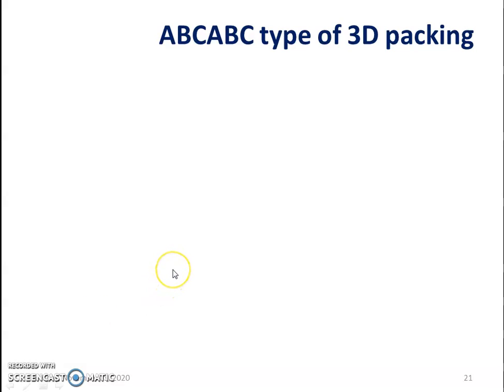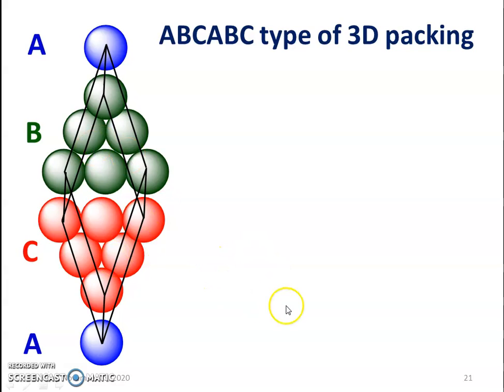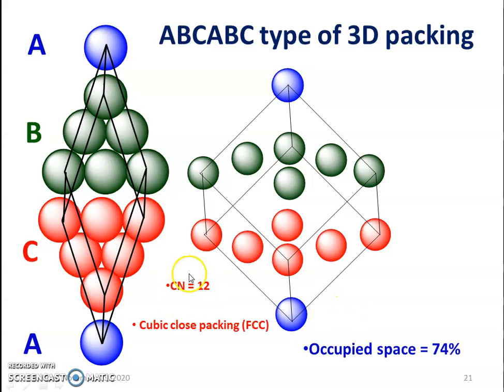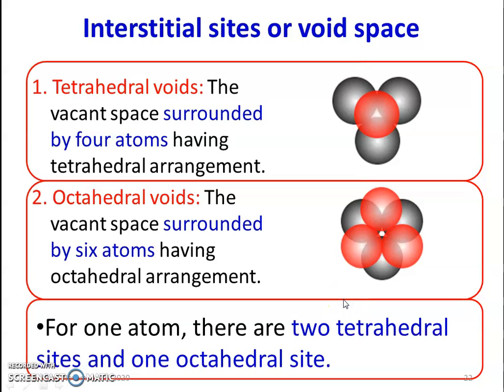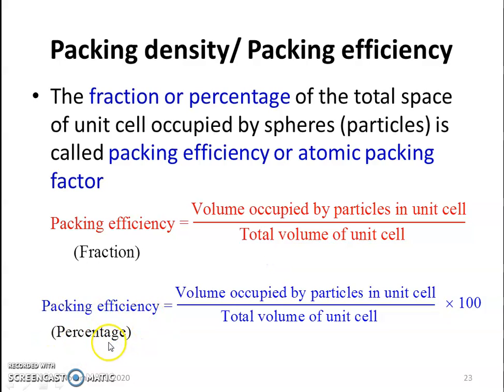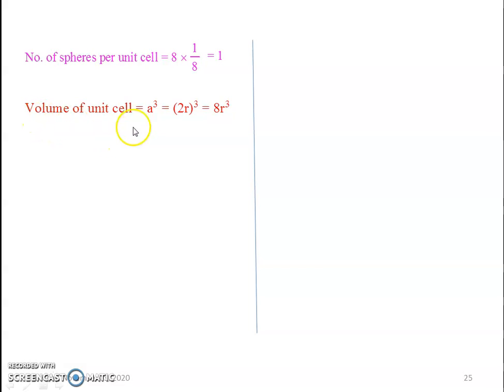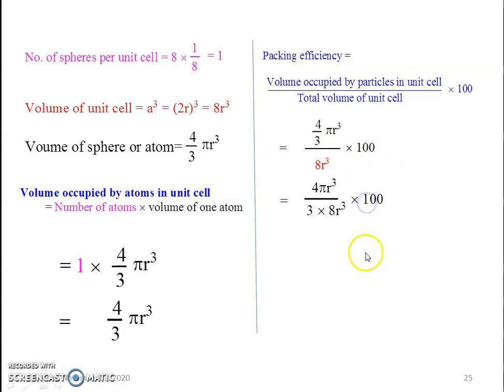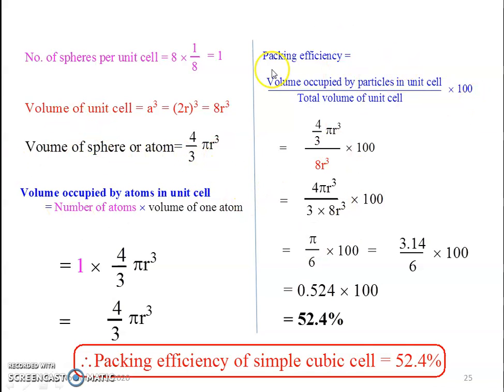Solid State Chemistry 4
Packing of Spheres